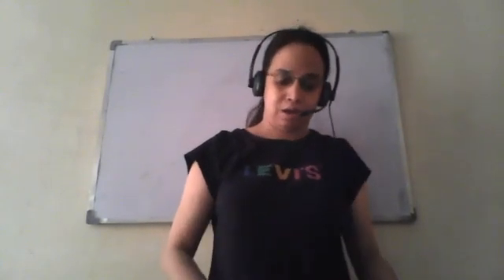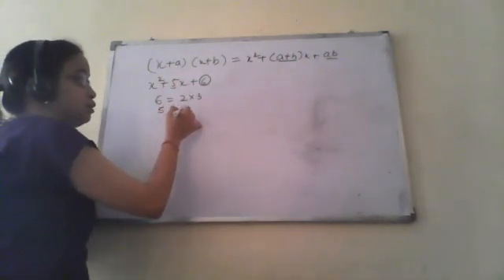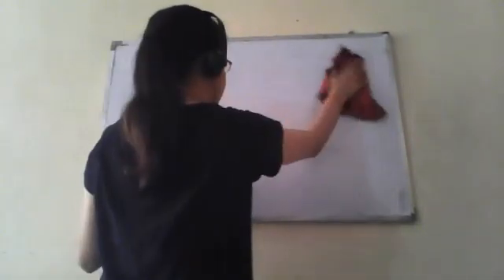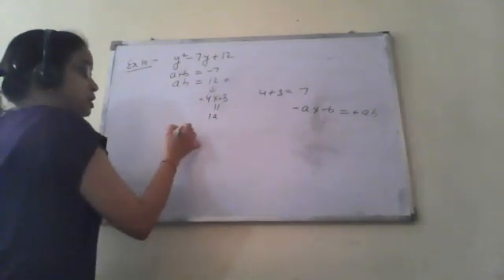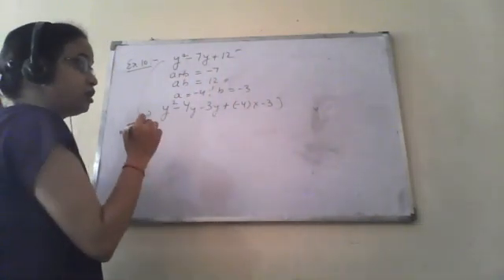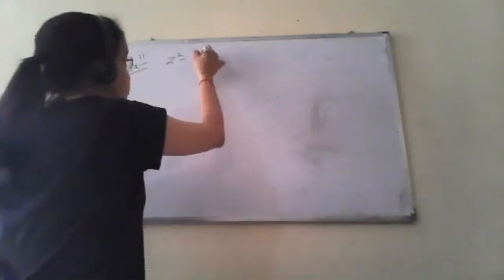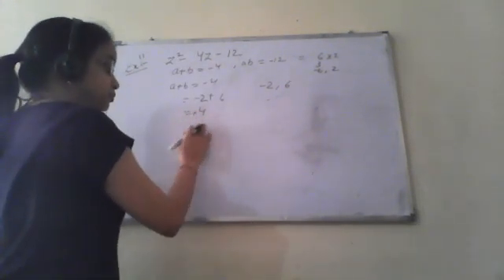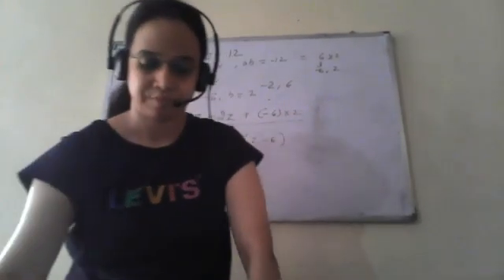CBSE 8th Maths Ch14 07a Usha Singh